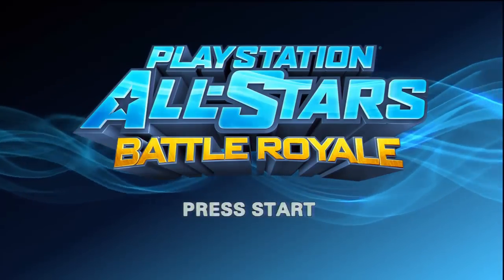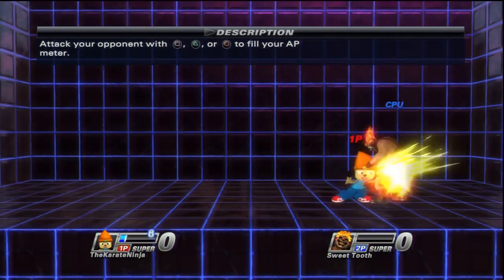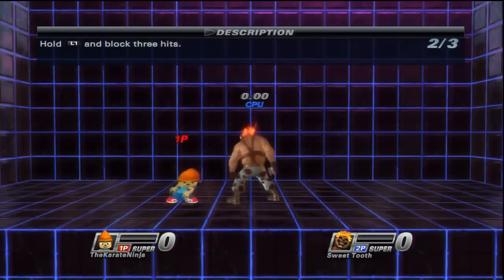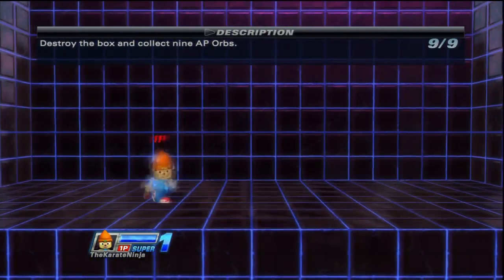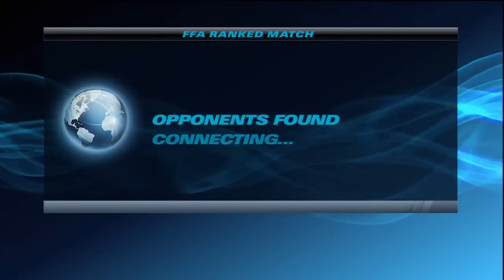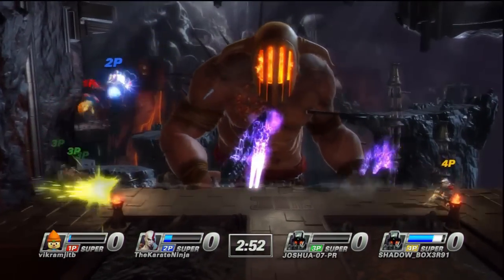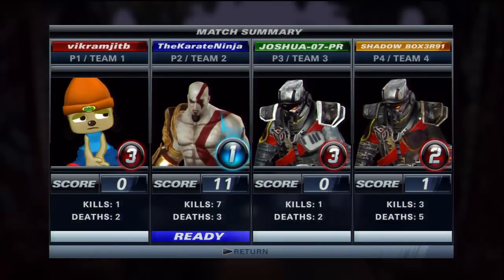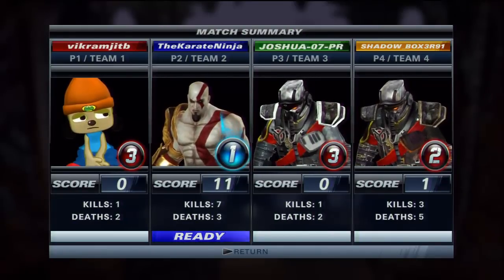Tip's on How to Win in Playstation All-Star Battle Royale with Commentary【HD】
PSN: TheKarateNinja
Game Play By: Me (Ryan)
Console: Playstation 3
Basic Information On Playstation All-Star Battle Royal
PlayStation All-Stars Battle Royale is free-for-all brawler showcasing the best and brightest of PlayStation's characters and worlds. From Kratos to Sly Cooper, Sweet Tooth to Parappa the Rapper, Sony characters from all over the gaming spectrum are brought together in a fighting adventure that's both easy to play, and hard to master. Take the battle online for competitive multiplayer action, or go head to head with a group of friends on the couch and prove once and for all who's really the best!

Release Date:  November 20, 2012
Platforms: PS3 l PS Vita
Genre: Fighting
Publisher: Sony Computer Entertainment
Developer: SuperBot Enterainment
ESRB: T (Teen)